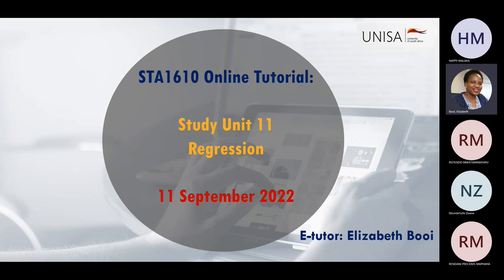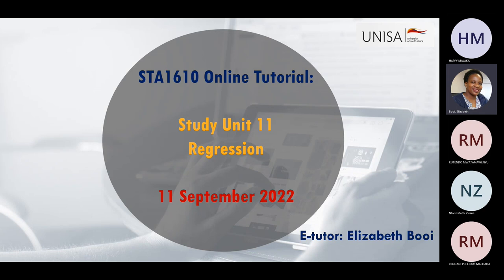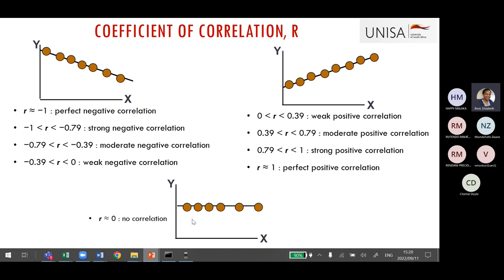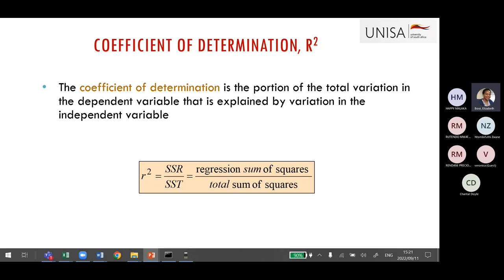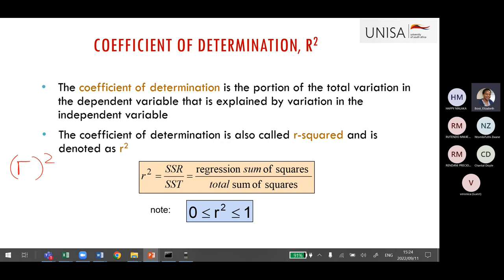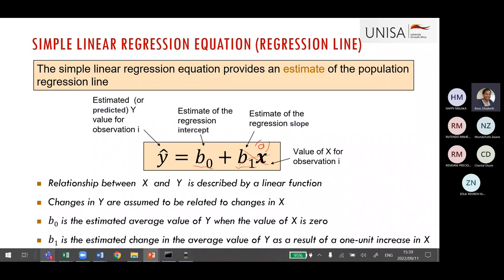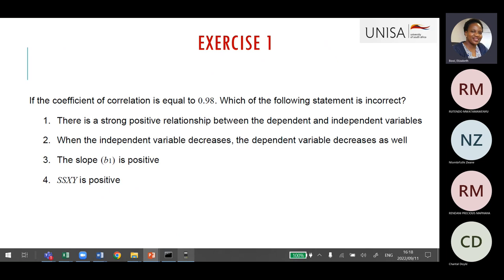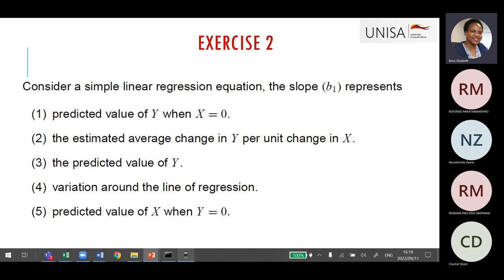STA1610 1E Weekly Online 11 Sept 2022 | Regression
This week we discussed regression, correlation , coefficient of correlation and  coefficient of determination